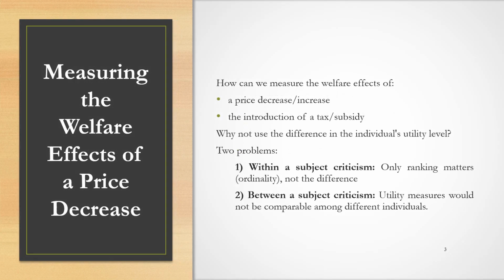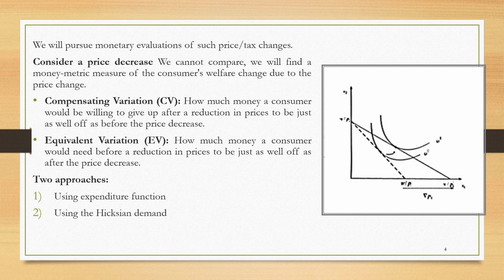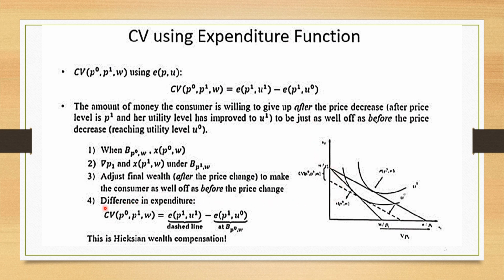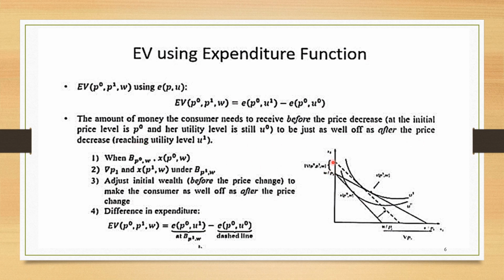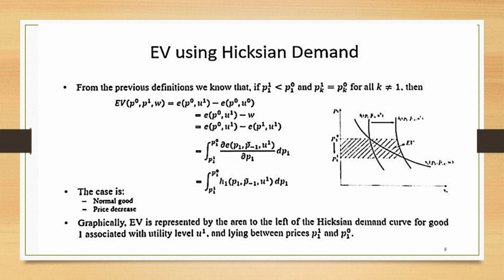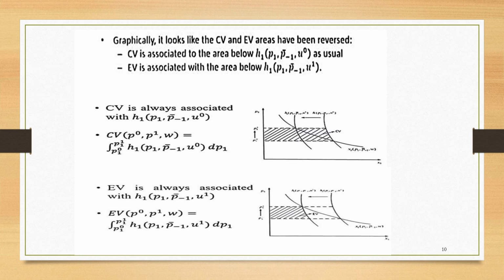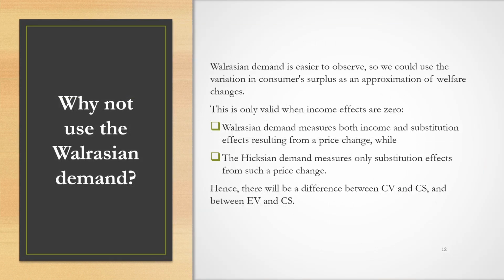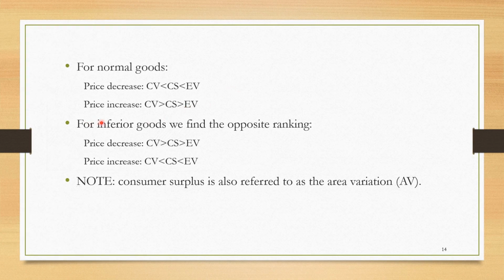Welfare Evaluation of Price Change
The welfare evaluation of price variations evaluates how price fluctuations affect producers' and consumers' financial well-being. Important components include producer surplus (profit from selling over minimum acceptable price), consumer surplus (benefit from paying less than desire to pay), and methods that quantify welfare changes, such as equivalent variation and compensating. It also entails examining consumption trends and deadweight loss—a sign of inefficiency brought on by market distortions—by studying Hicksian and Marshallian demand. This assessment aids in the comprehension and direction of market interventions and governmental choices aimed at improving overall economic welfare.